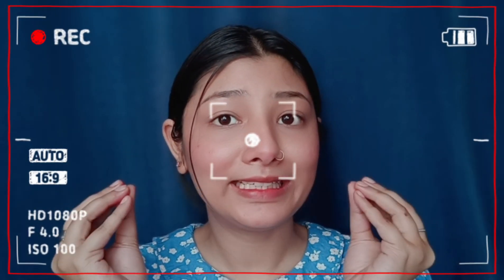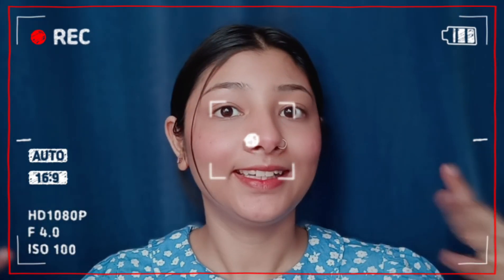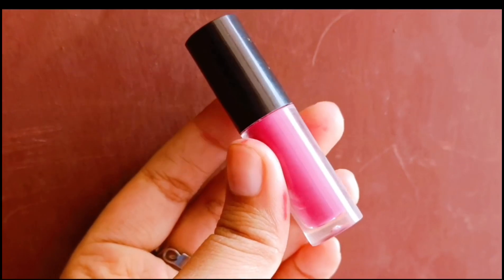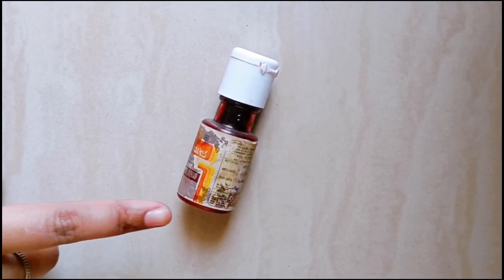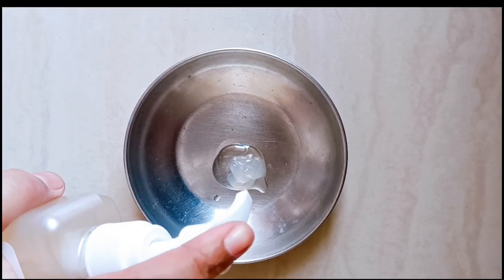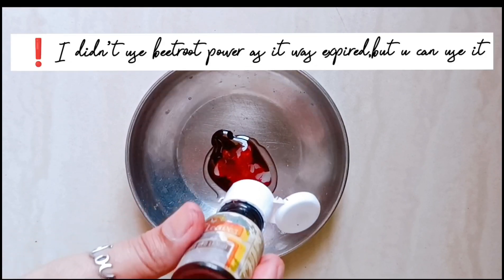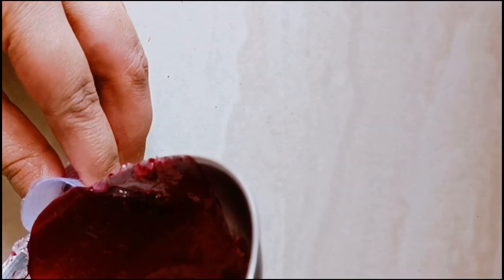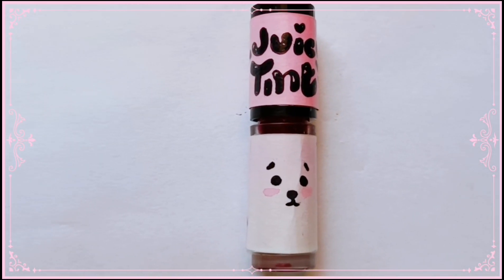DIY BENEFIT lip and cheek tint/How to make lip tint at home/Lip and cheek tint without beetroot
Hey guys!

support.🌝😊